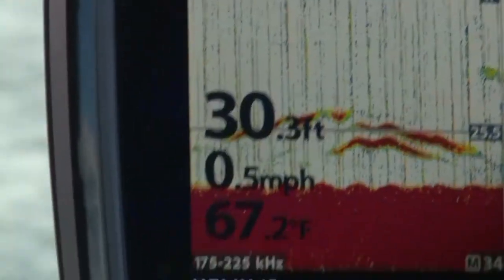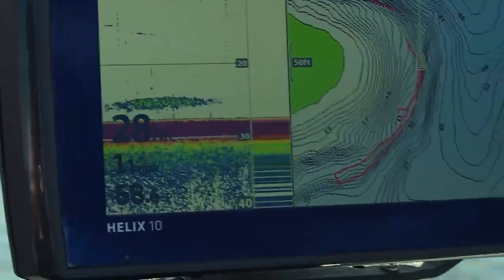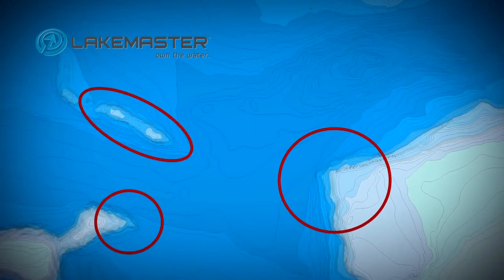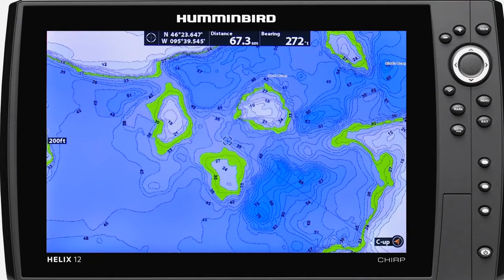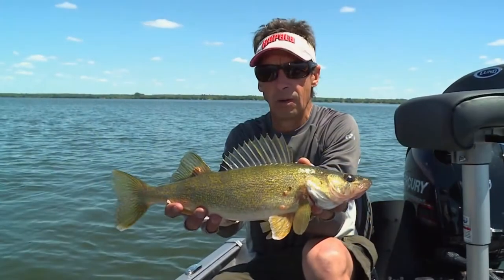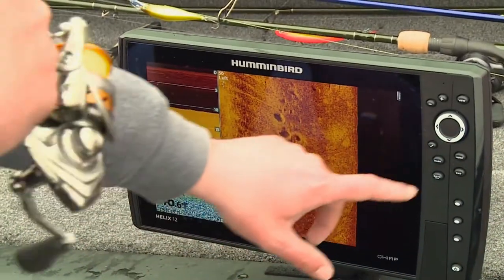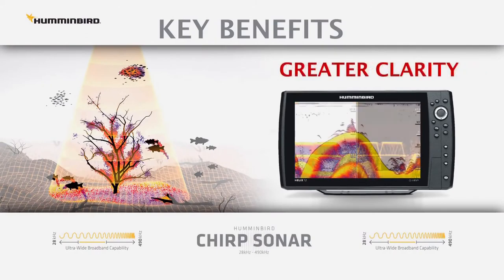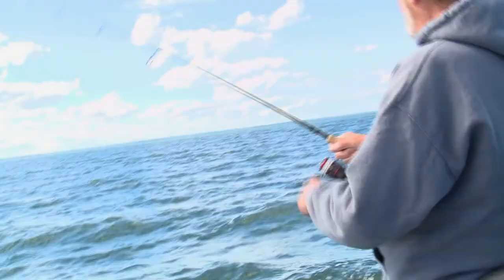What is CHIRP Sonar Humminbird (O que é CHIRP)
Humminbird alta tecnologia
Chirp  Compressed High Intensity Radar Pulse
Pulso de radar comprimido de alta intensidade